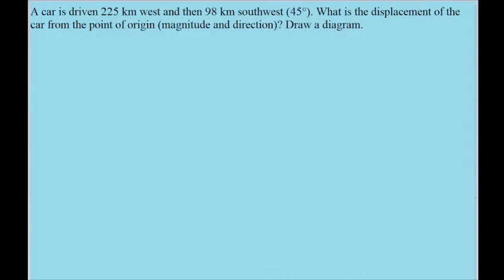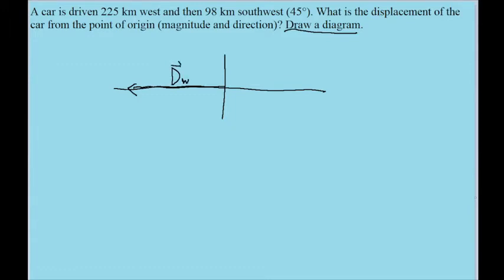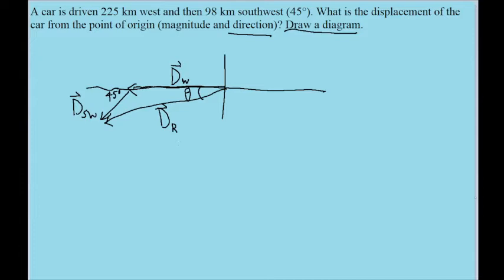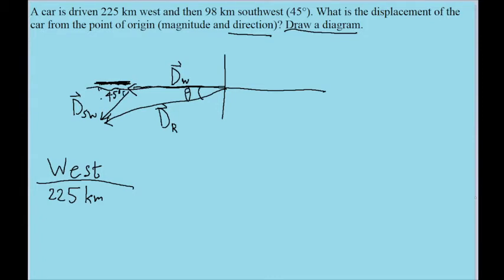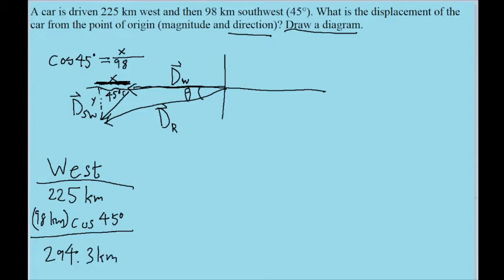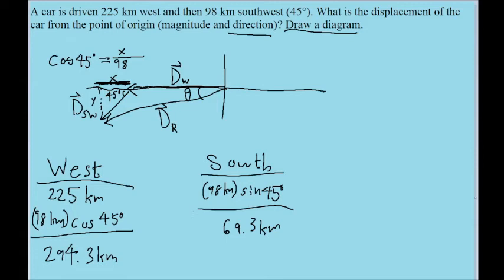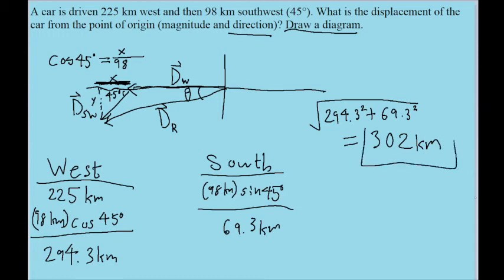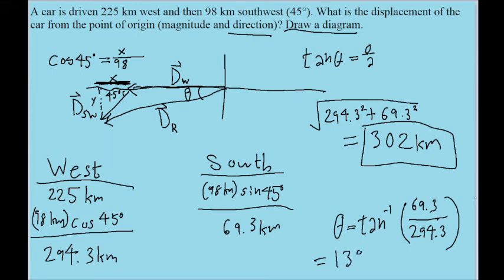A car is driven 225 km west and then 98 km southwest (45°). What is the displacement of the car from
A car is driven 225 km west and then 98 km southwest (45°). What is the displacement of the car from the point of origin (magnitude and direction)? Draw a diagram.